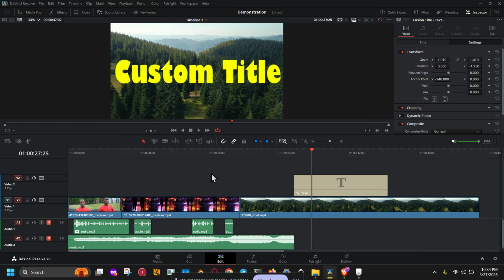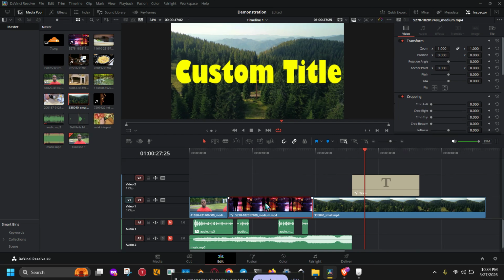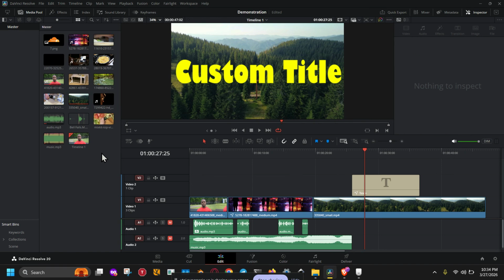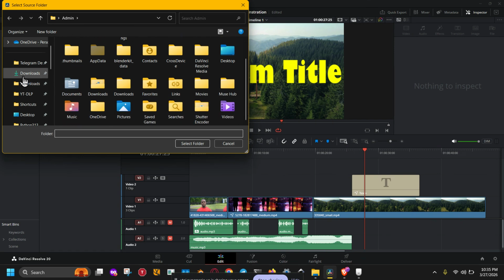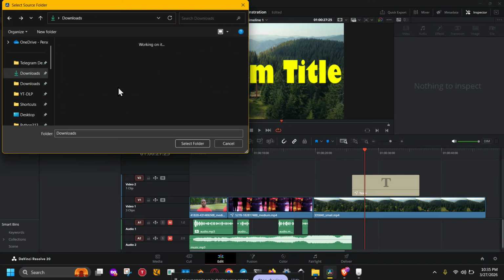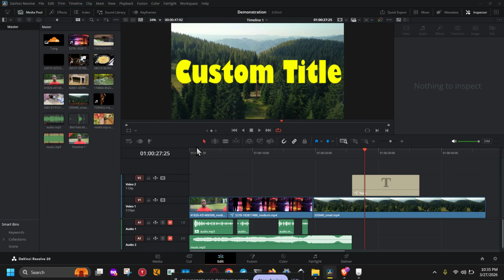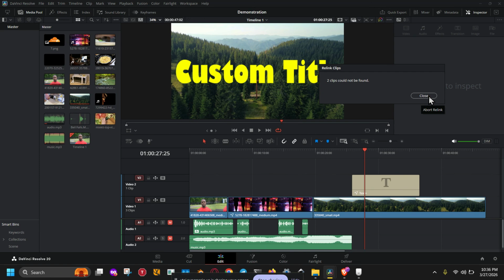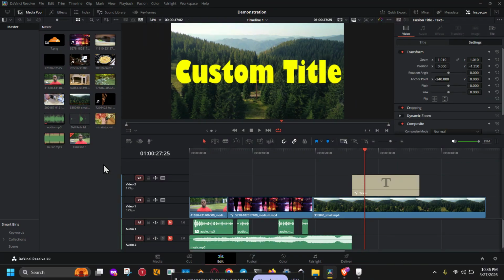How To Fix Media Offline In DaVinci Resolve 20 (2026 Easy Guide)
Learn how to fix media offline in DaVinci Resolve 20 by relinking missing clips and restoring your timeline fast.
This easy step-by-step tutorial shows how to find your footage, relink selected clips, and get back to editing.

Timestamps
0:00 Introduction
0:21 Open The Edit Page
0:35 Select Media Offline Clips
0:54 Right-Click And Relink Selected Clips
1:17 Locate Your Footage Folder
1:39 Click OK Or Select Folder
1:58 Confirm The Clips Are Reconnected
2:16 Final Recap And Outro